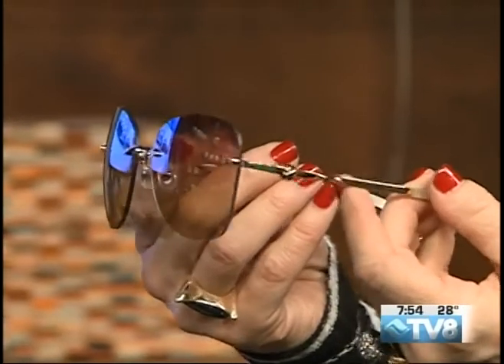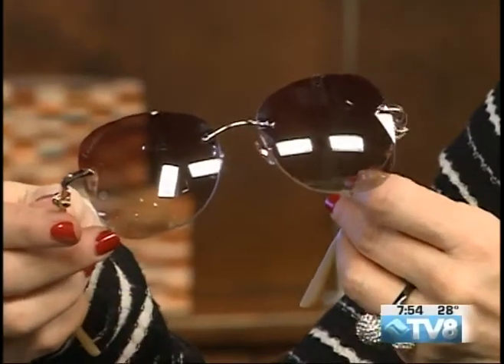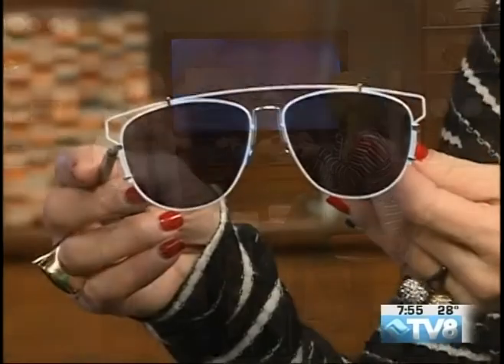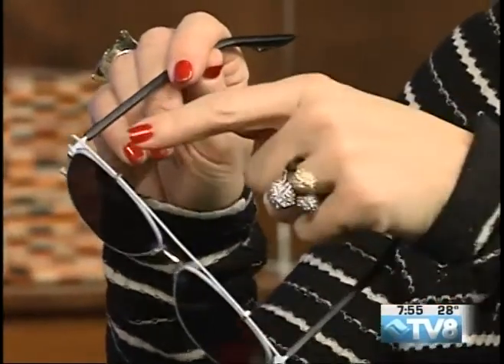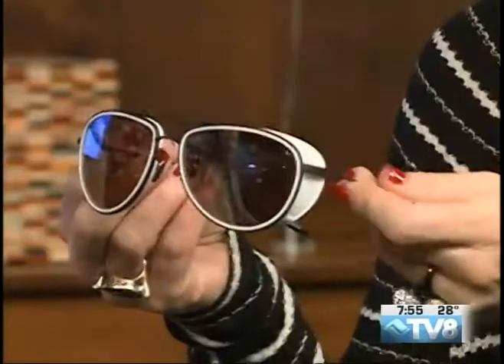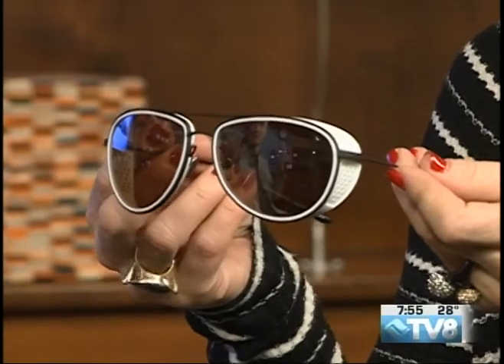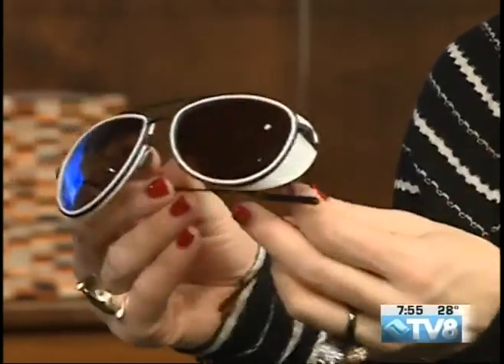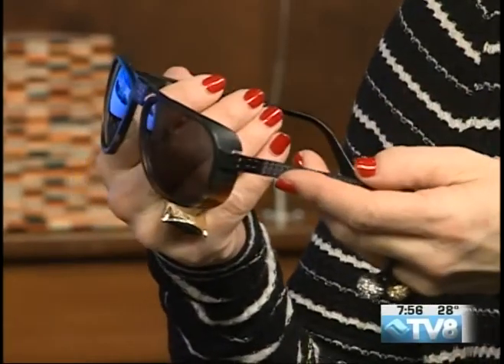Eye Pieces of Vail Brendan Bassett 02.17.16 Good Morning Vail